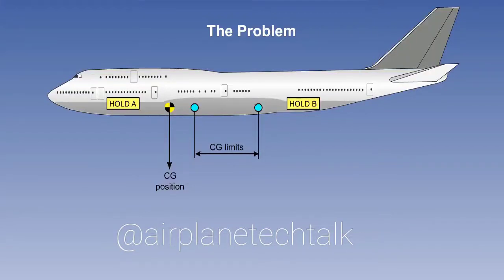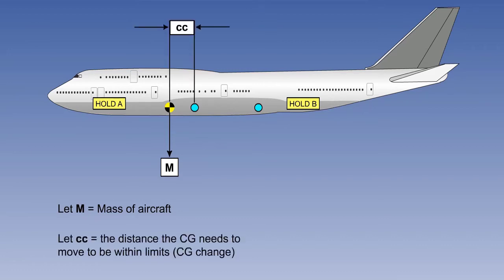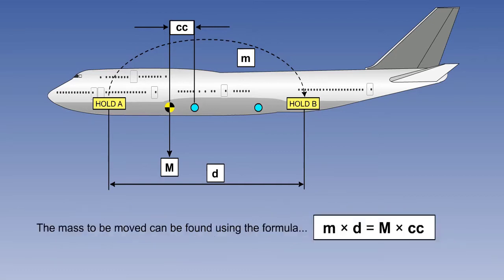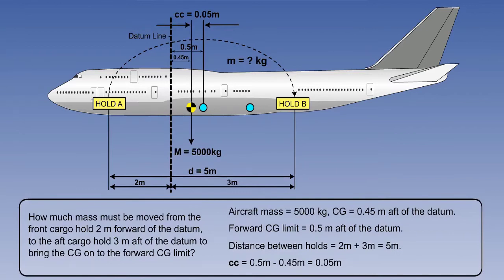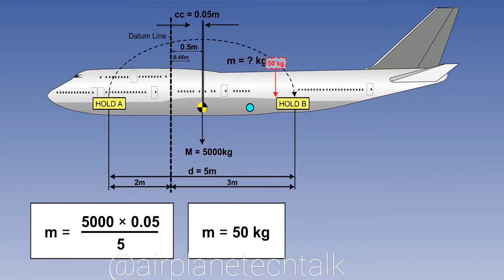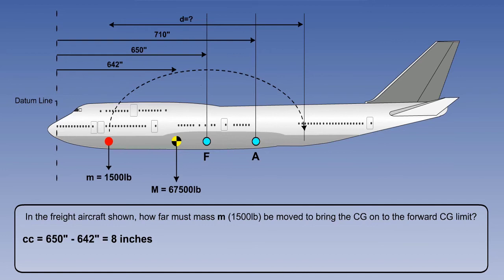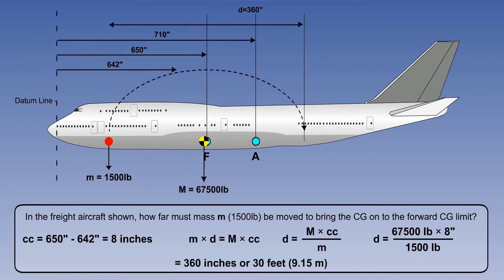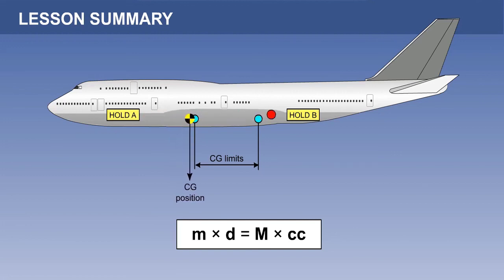Aircraft Repositioning Of Mass With Moving CG | Lecture 10